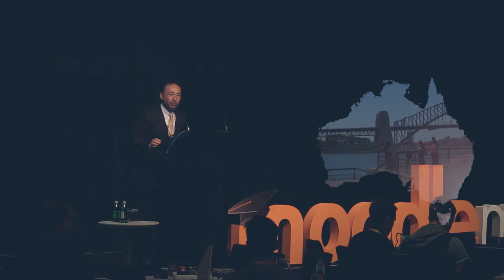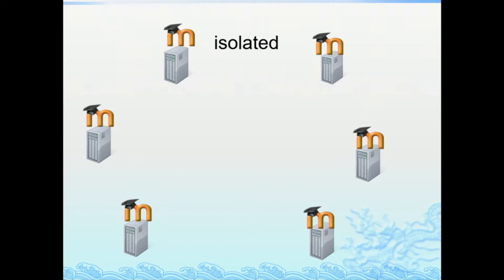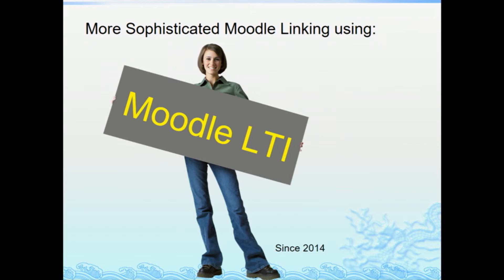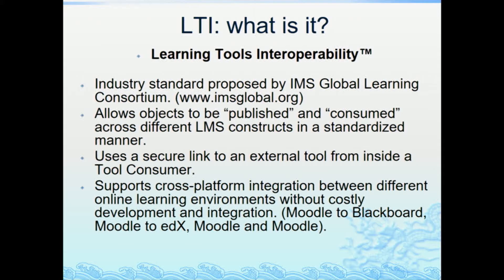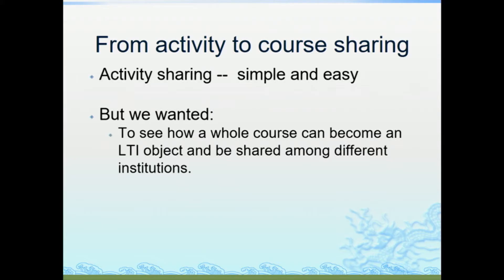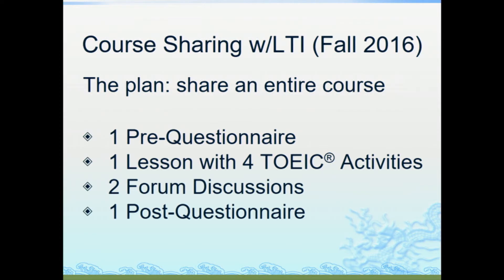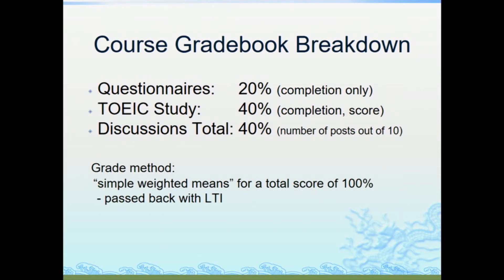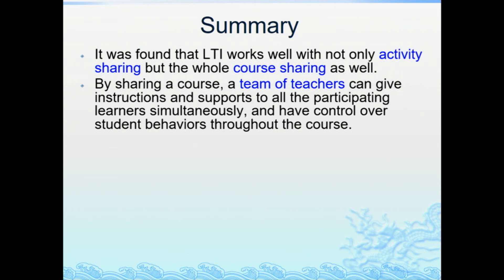Course Sharing Facilitated by Learning Tools Interoperability | Prof Hideto Harashima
Course Sharing Facilitated by Learning Tools Interoperability

Prof. Hideto D. Harashima
(Maebashi Institute of Technology)

MootAU17 Sydney